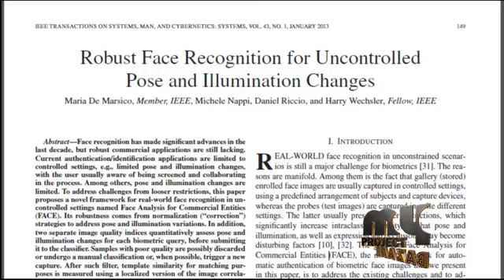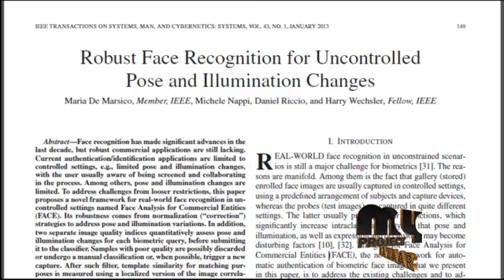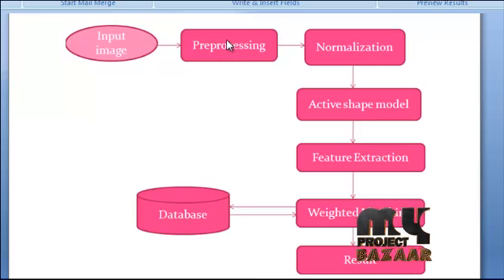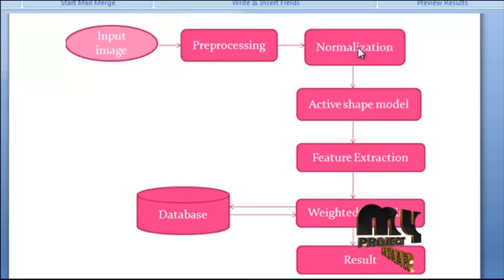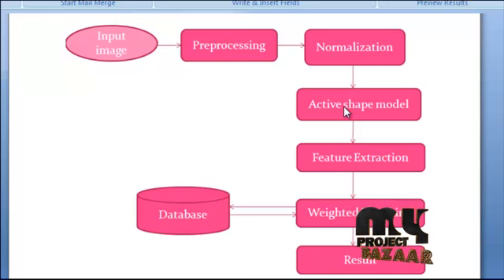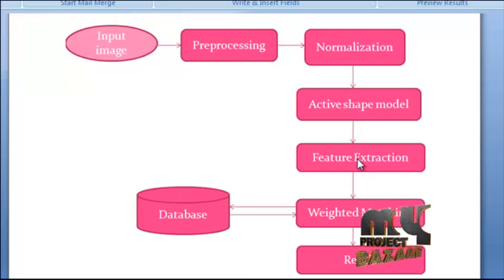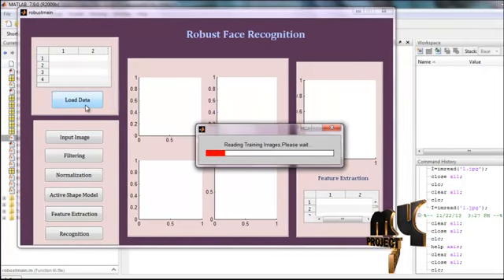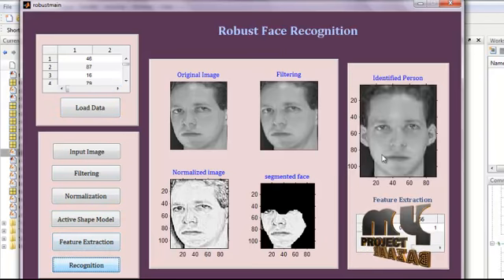Final Year Projects | Robust Face Recognition for Uncontrolled Pose and Illumination Changes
IEEE Projects 2013 | Robust Face Recognition for Uncontrolled Pose and Illumination Changes

Including Packages
* Complete Source Code
* Complete Documentation
* Complete Presentation Slides
* Flow Diagram
* Database File
* Screenshots
* Execution Procedure
* Readme File
* Addons
* Video Tutorials
* Supporting Softwares

Specialization
* 24/7 Support
* Ticketing System
* Voice Conference
* Video On Demand *
* Remote Connectivity *
* Code Customization **
* Document Customization **